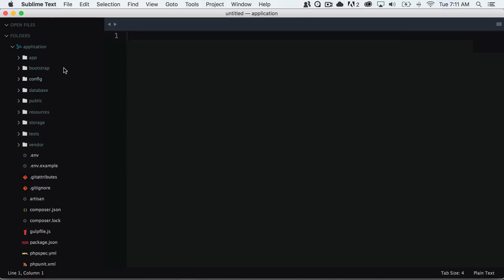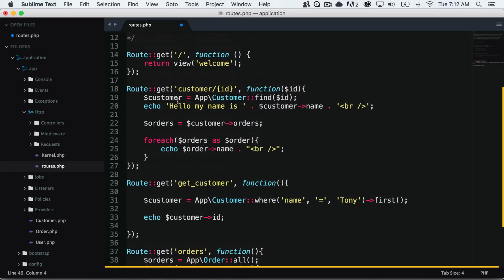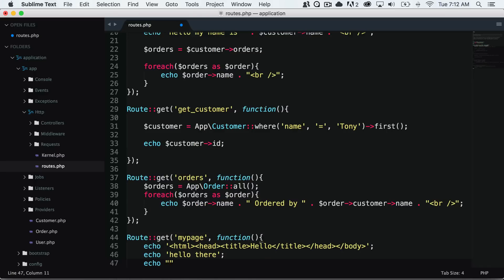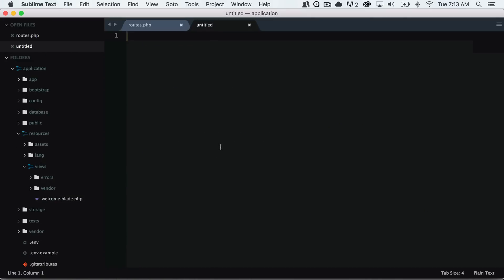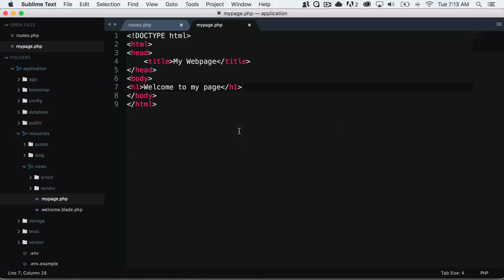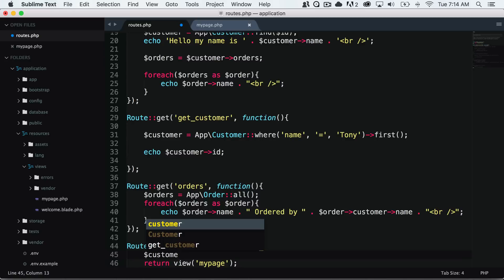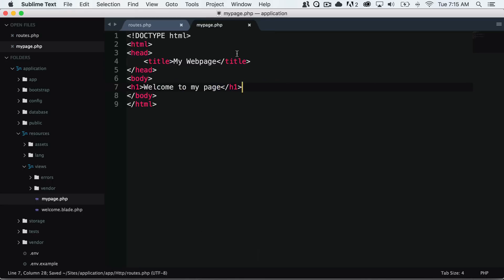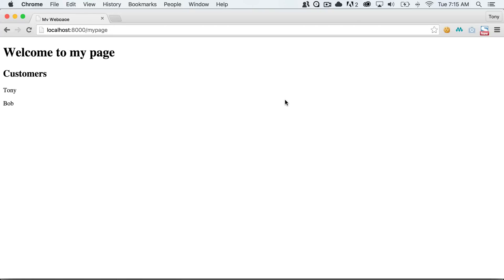06 - Views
In this video we will talk about Laravel views. The views are the files that contain a lot of the html and css. The views are essentially the output that gets shown to the user. It's important to separate all your files in this MVC (model, view, controller) format so that way your app is much more manageable.